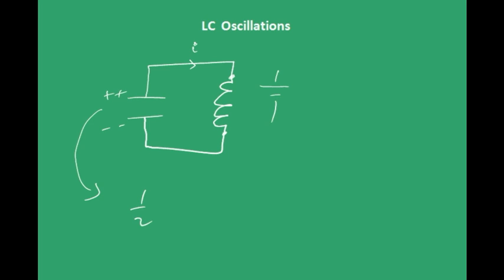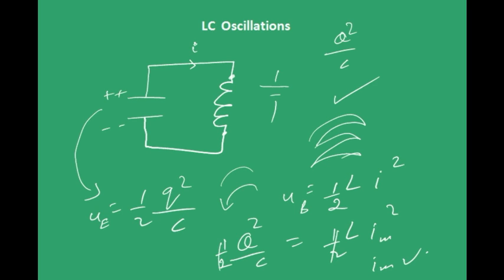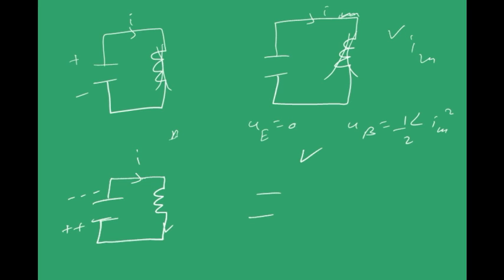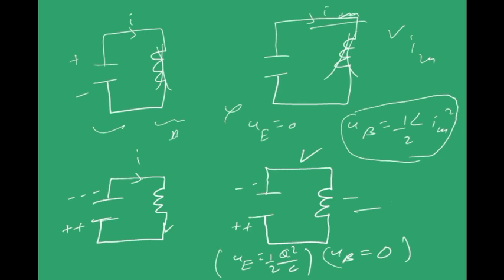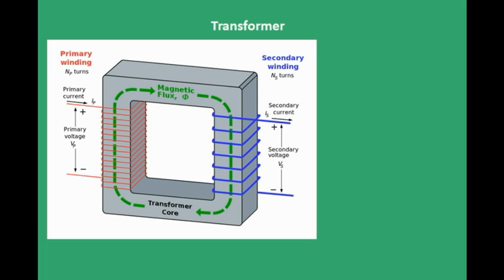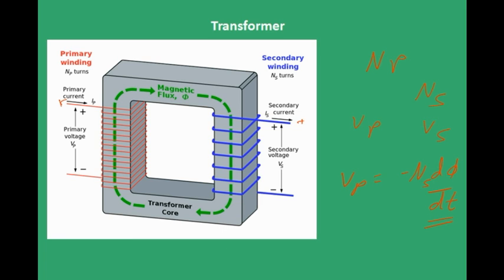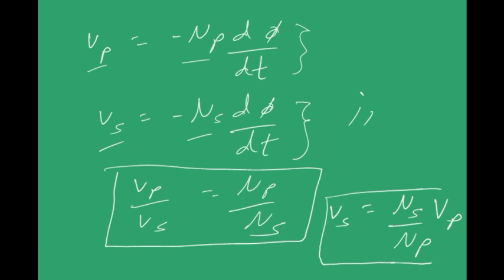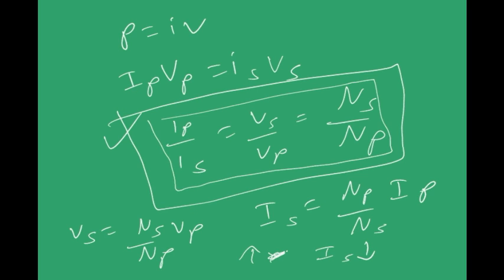Class 12 Alternating Current ch 7 6